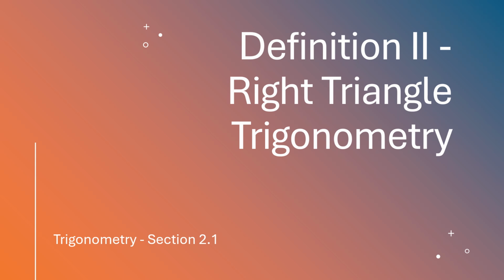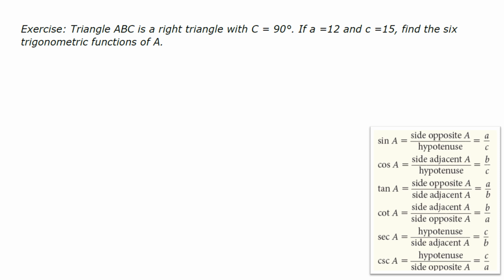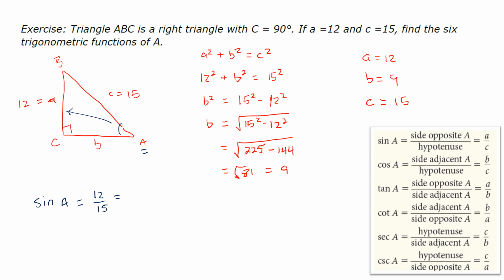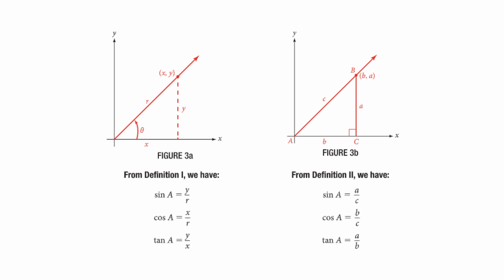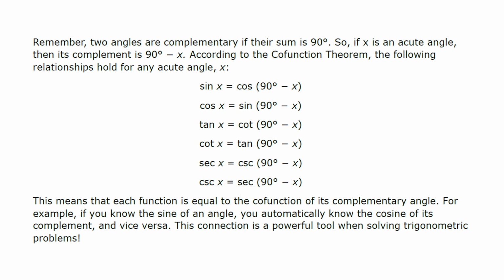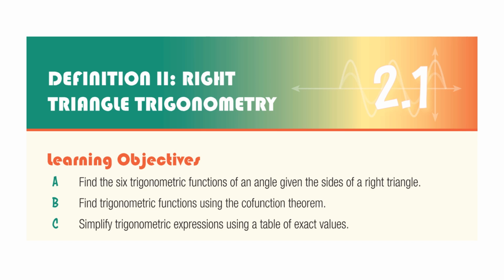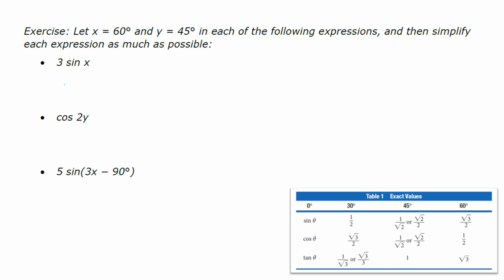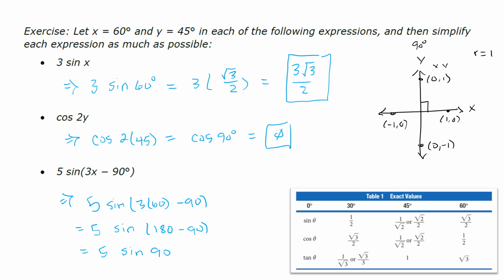[Section 2.1] Right Triangle Trigonometry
In this lesson,  we'll cover right triangles and trigonometric functions. This video is designed to help students understand and focus on calculating the six trigonometric functions when the sides of a right triangle are known. You’ll also explore the cofunction theorem and how it relates complementary angles and learn to simplify expressions using exact trigonometric values.

Topics Covered in This Video:

- Find the six trigonometric functions of an angle given the sides of a right triangle
- Find trigonometric functions using the cofunction theorem
- Simplify trigonometric expressions using a table of exact values

This video is perfect for students studying Trigonometry or anyone looking to strengthen their understanding of right triangles and trigonometric functions.

📚 Textbook Reference:

This lesson is based on Trigonometry, Chapter 1, Section 1 of Trigonometry by Charles P. McKeague.

💡 Helpful for:

- Preparing for quizzes and exams
- Completing homework assignments
- Gaining a deeper understanding of trigonometry concepts